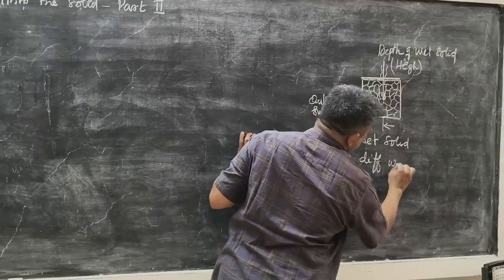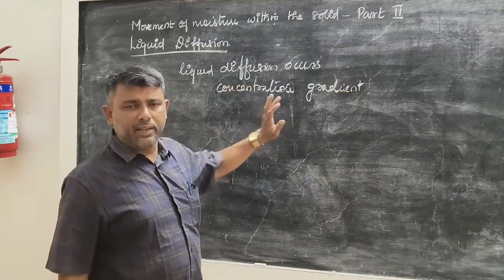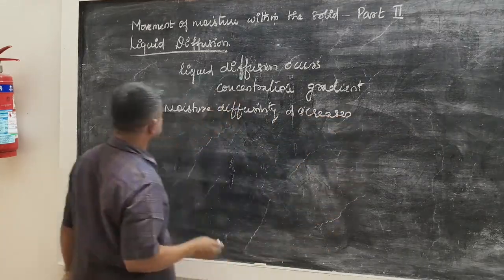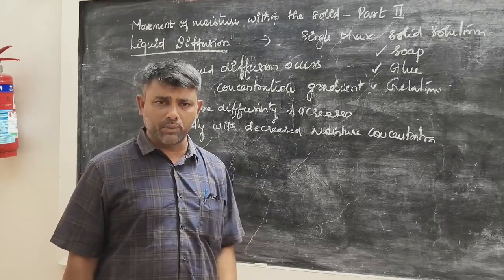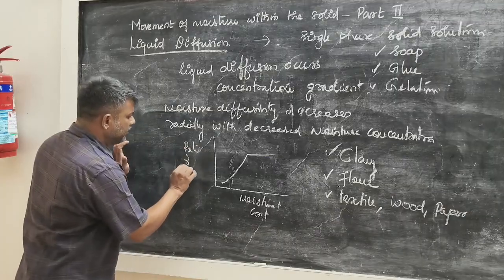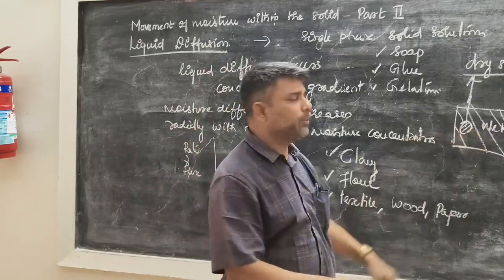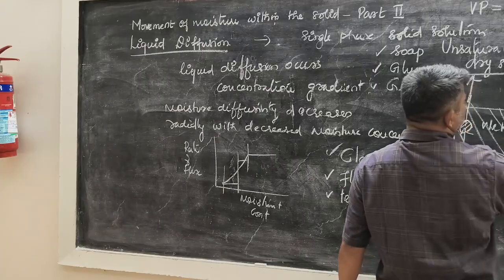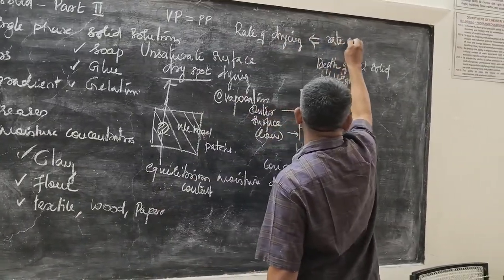liquid Diffusion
CETEL is a YouTube channel titled Chemical Engineering Through E-Learning, created to share knowledge on a non-profit basis. The uploaded videos aim to provide insightful knowledge to students without any monetary intention. This video class helps learners understand the concept of Liquid Diffusion – the Mechanism of Moisture Movement in Air Drying. During air drying, moisture inside a wet solid move from the interior toward the surface mainly through liquid diffusion. This movement is driven by a concentration gradient, where regions of high moisture content push moisture toward areas with lower moisture content. Deep-seated moisture diffuses through the pores and capillaries of the solid. As drying progresses, the surface loses moisture to the surrounding air due to evaporation, which continuously reduces the surface moisture concentration. To restore equilibrium, internal moisture migrates outward to replace the evaporated layer. The rate of diffusion depends on factors such as pore structure, temperature, and the diffusivity of moisture within the solid. Liquid diffusion becomes dominant especially during the falling-rate period of drying. Thus, moisture removal is controlled primarily by the internal movement of moisture through the solid rather than by external air conditions.